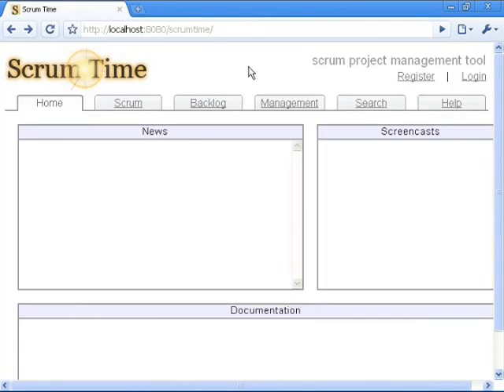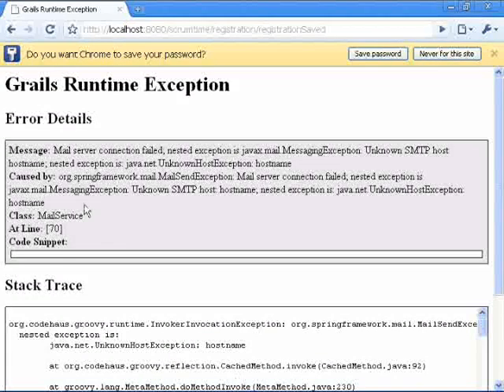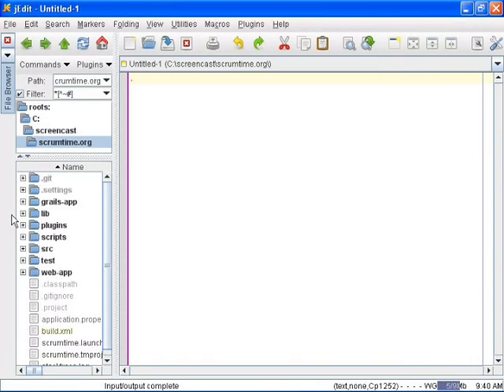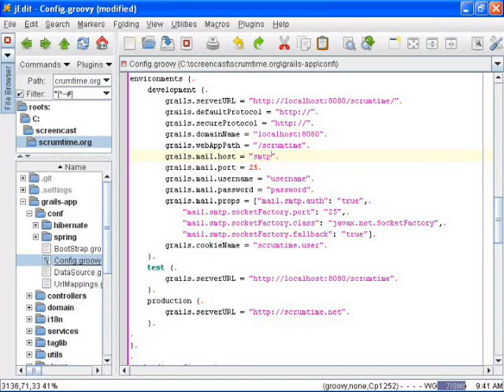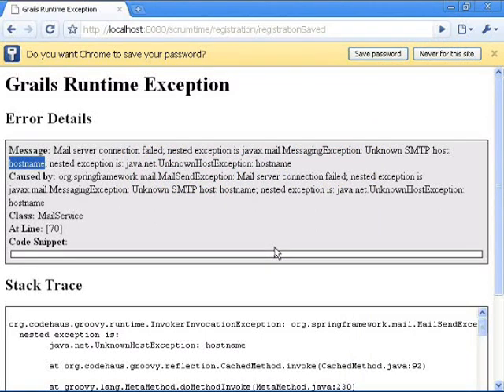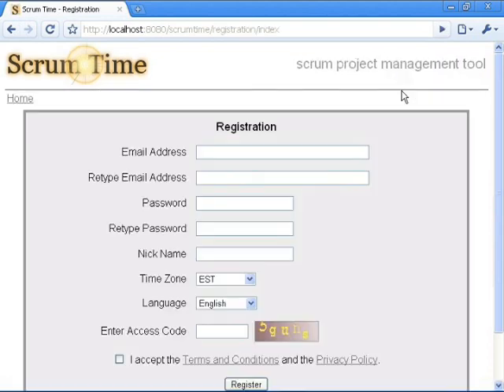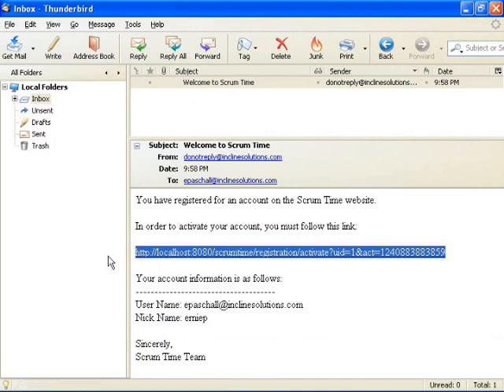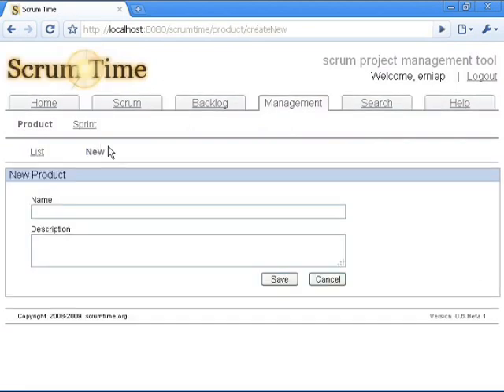Scrum Time 0.6 - #2 Create a Product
Continues the tutorial for using the open source scrum project management tool known as Scrum Time. The following topics are discussed: configure email, register a new user, and create a product